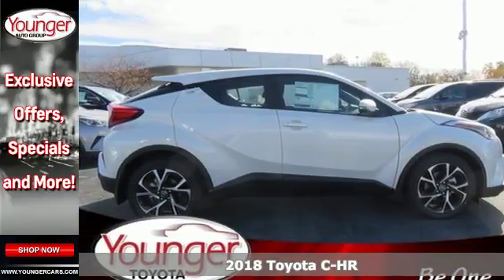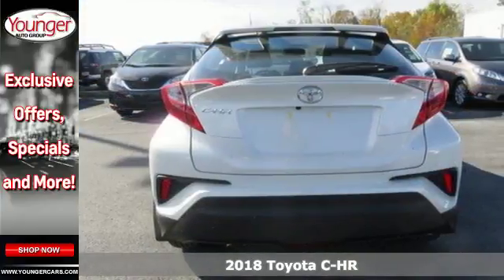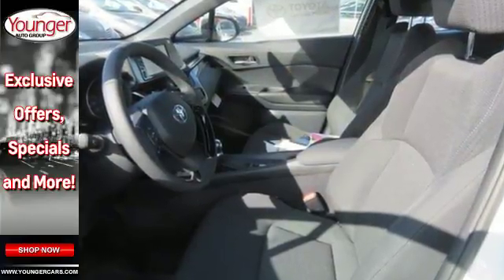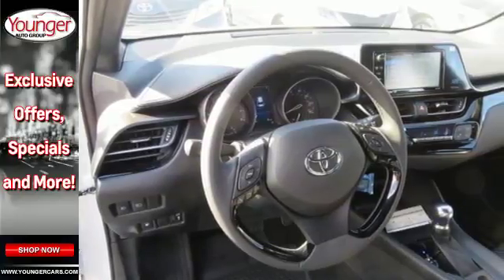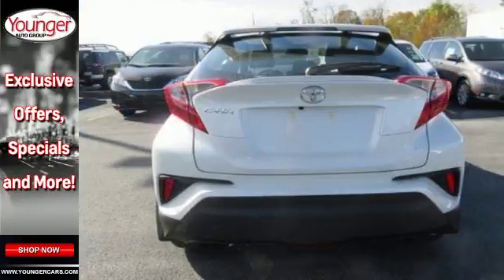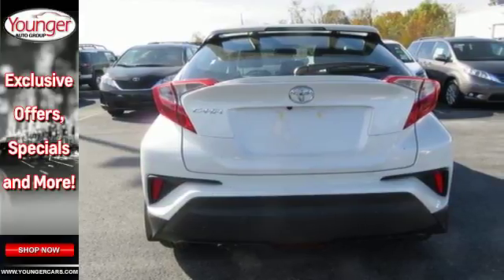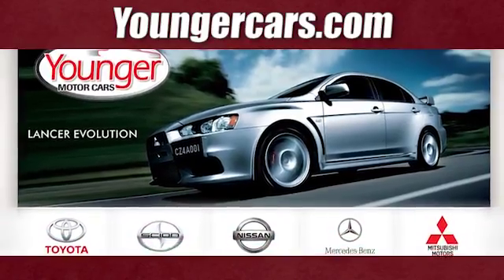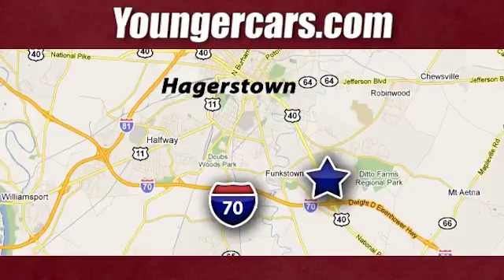New 2018 Toyota C-HR Frederick MD Hagerstown, WV V2658700 - SOLD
Year: 2018
Make: Toyota
Model: C-HR
Trim: XLE Premium
Engine: 4 Cyl. 2.0 L
Transmission: Variable
Color: Blizzard Pearl
Stock #: V2658700
VIN: NMTKHMBX3JR036023
Distinctive style meets rebellious spirit in the first-ever Toyota C-HR. Uniquely expressive, C-HRa€TMs precision-cut lines let it shine from every angle. Standard halogen headlights with unique cluster LED Daytime Running Lights, plus a head-turning set of artfully sculpted taillights, highlight C-HRa€TMs edgy look and feel. Inside you'll be greeted with dual zone automatic climate control and a soft-touch, leather trimmed steering wheel and satin-plated shift knob. The 60/40 split rear seats fold down for up to 36.4 cu. ft. of cargo space. Powering the C-HR is a lively 2.0L inline 4-cylinder Dynamic Force Engine with Toyotaa€TMs advanced Valvematic technology. Designed to give you an optimal blend of handling performance and fuel economy, C-HR provides a manufacturer-estimated 27/31 mpg. The Continuously Variable Transmission with intelligence and Shift Mode allow you to keep it in Drive and it does all the work, giving you a smooth and efficient drive. And for those times when you want to take more control, its Sequential Shiftmatic Mode lets you manually shift between seven virtual gears. The standard AM/FM radio, Aha Radio app with over 100,000 stations, iPod connectivity, Bluetooth wireless technology with streaming connectivity, and six speakers help ensure you always have the perfect soundtrack. And thanks to the standard high-resolution 7-in. touch-screen, all of your go-to apps are just a tap away. The C-HR comes with Standard Toyota Safety Sense P which includes Full-Speed Range Dynamic Radar Cruise Control, Pre-Collision System with Pedestrian Detection, Lane Departure Alert with Steering Assist and Automatic High Beams. Other available safety features include Blind Spot Monitor and Rear Cross-Traffic Alert.

Be One!

Address:
1945 Dual Highway